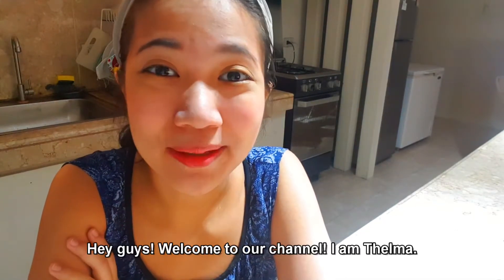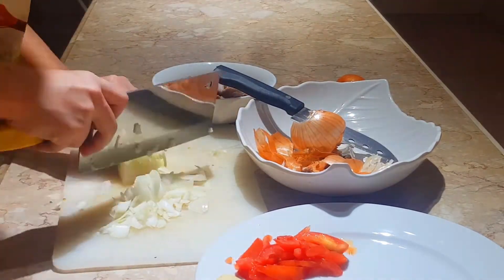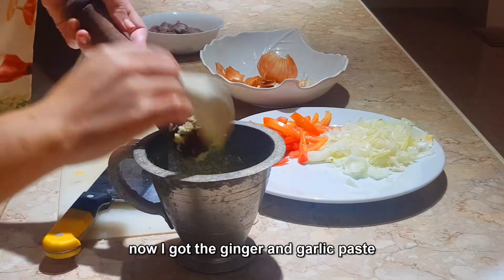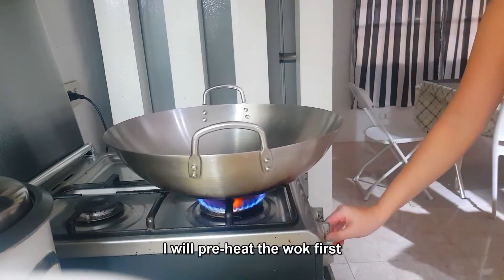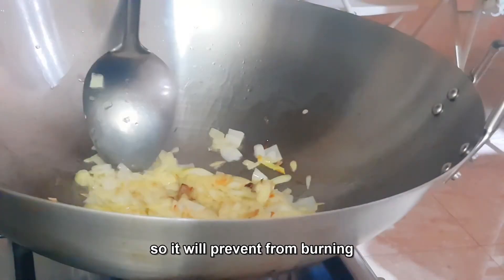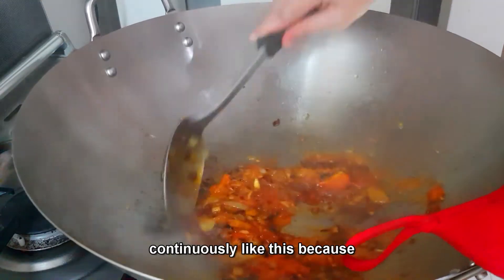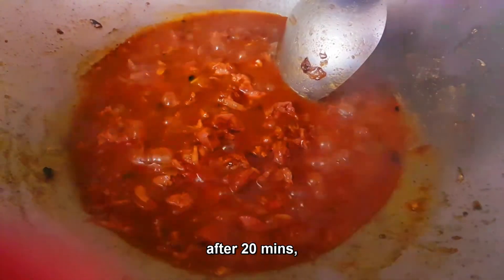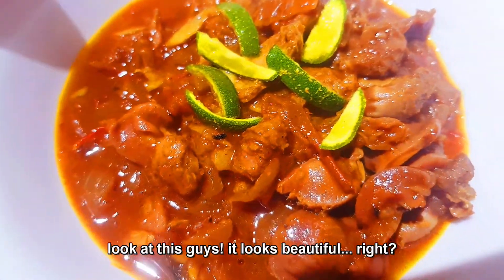Myanmar (Burmese) Chicken Gizzard Curry Recipe | T Family Cooking Show